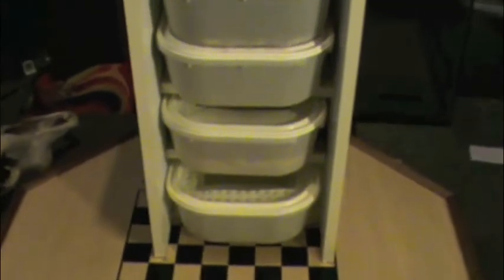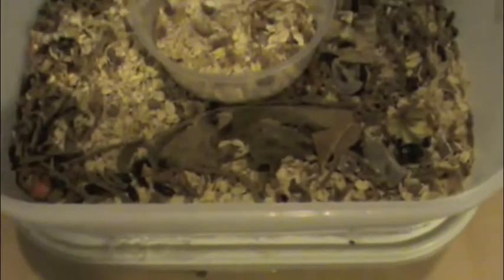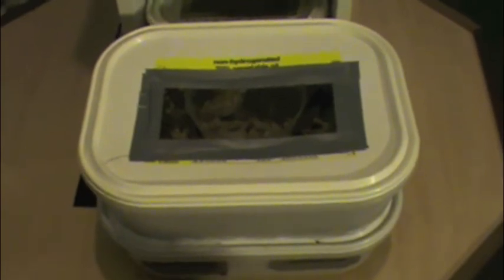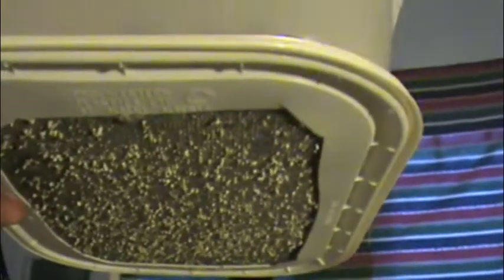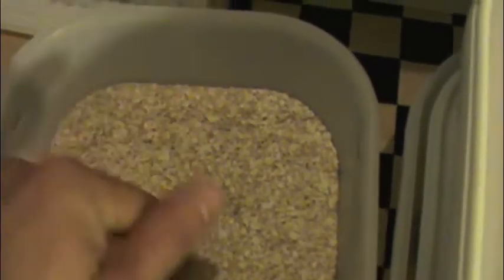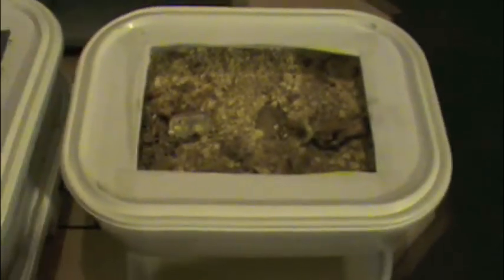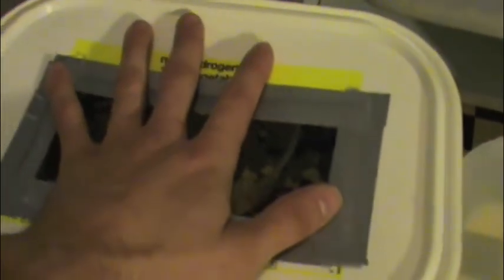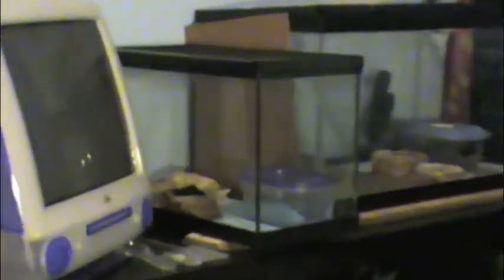How To feed your reptiles for cheep (Mealworms, Tenebrio Molitor) #111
How To breed mealworms (Tenebrio Molitor) or the darkling beetle. Mealworms are the larva of the darkling beetle. A lot of people think of the as a worm but they are a beetle. I keep them in oats and feed them a mix of fruit vegetables and some organic dog and cat food.